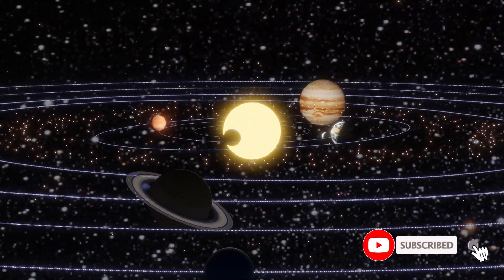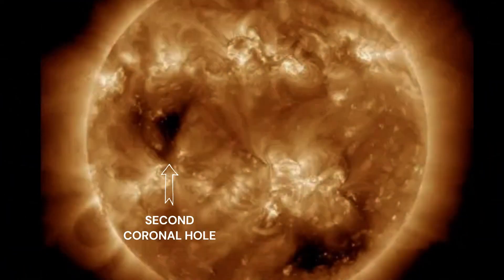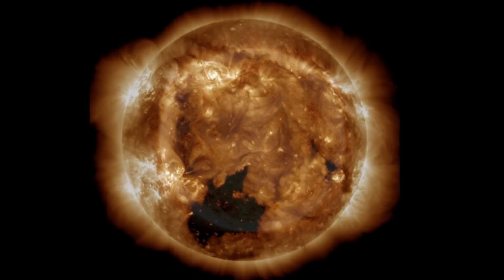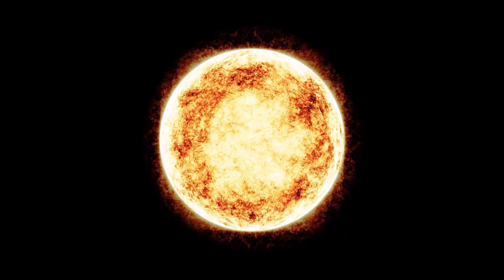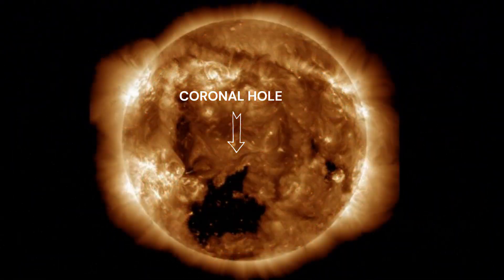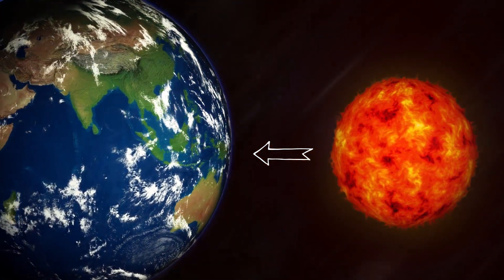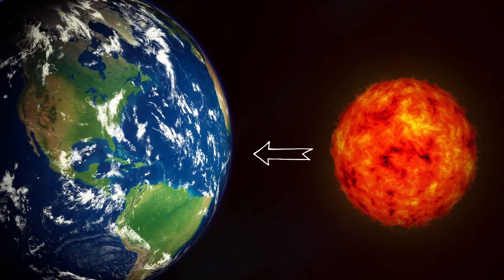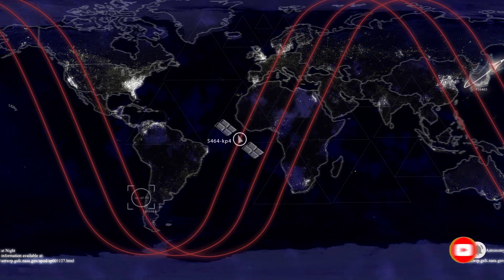Massive 'Hole' Spotted on Sun's Surface. Know What It Means For Earth? (4K video UHD)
Coronal holes are areas on the sun's corona where the magnetic field lines are open, allowing hot, ionized gas (plasma) to escape at high speeds into space. They appear as dark regions in images of the sun's outer atmosphere and are associated with the sun's magnetic activity.

Coronal holes can be observed using telescopes that detect extreme ultraviolet and X-ray radiation. These regions can persist for weeks or even months and can have significant effects on space weather, such as creating high-speed solar wind streams that can interact with Earth's magnetic field and cause auroras and other disturbances.

Scientists continue to study coronal holes to better understand the sun's magnetic activity and its impact on space weather, which can affect our technology and communications systems on Earth.